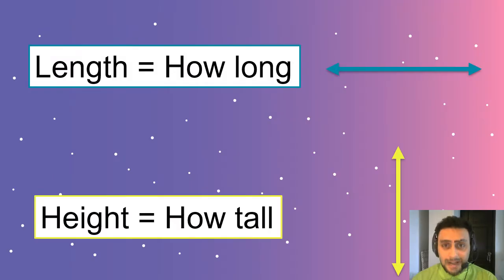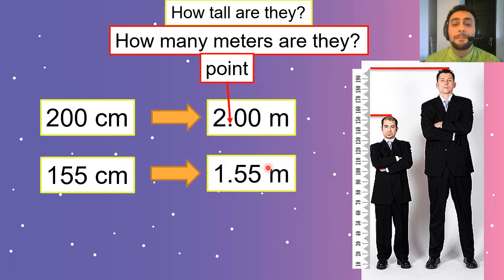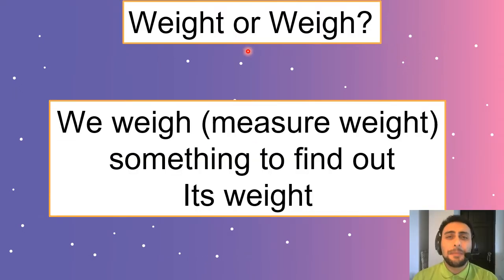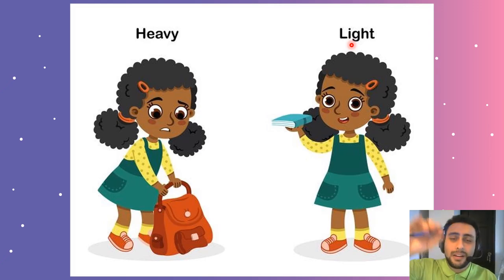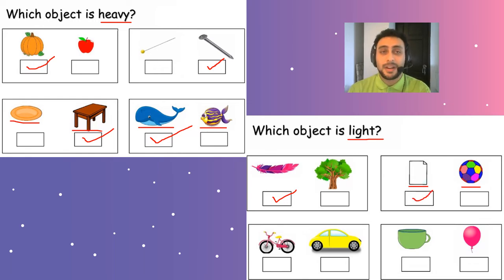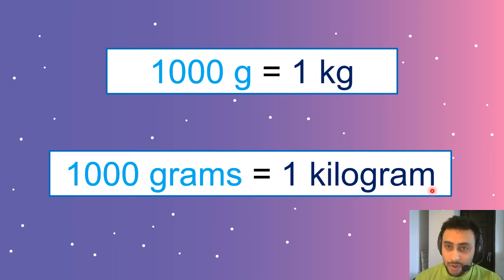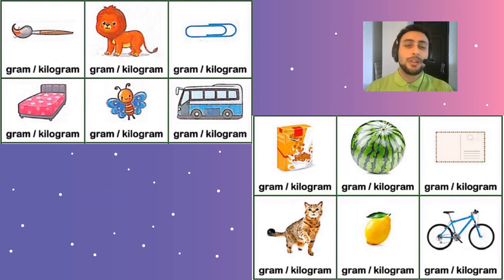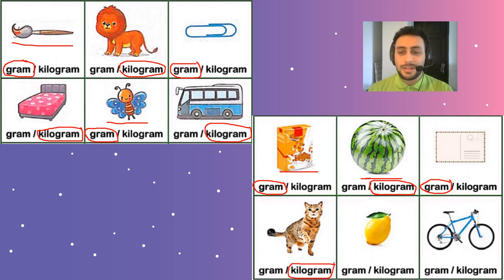G2 POM64 vdo 071 Math